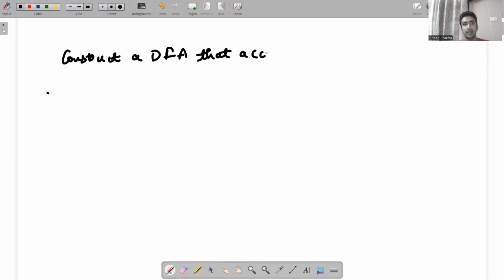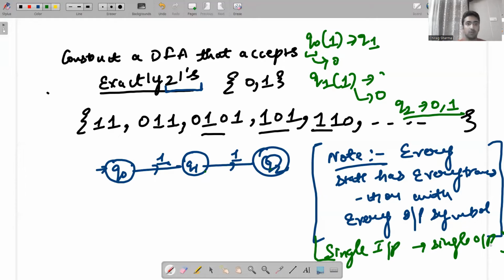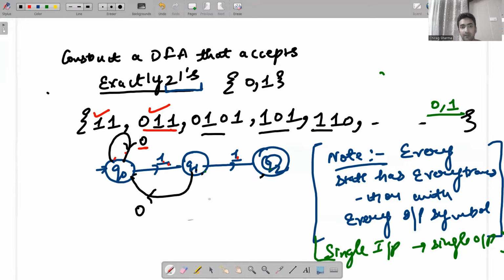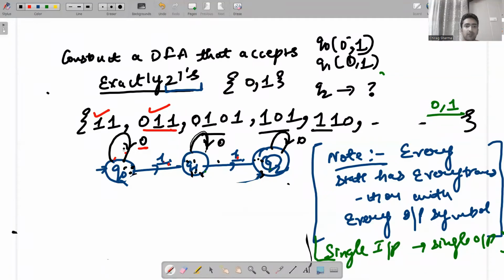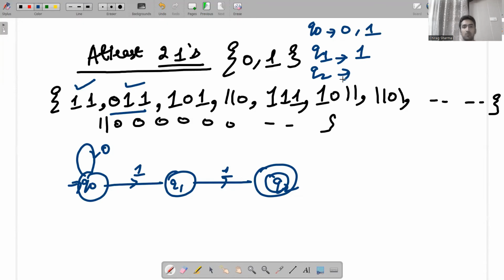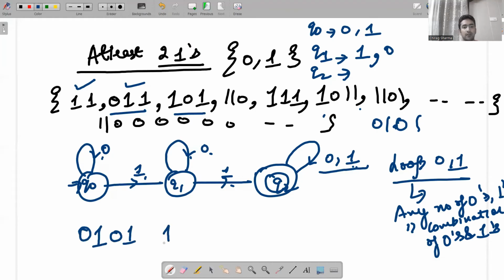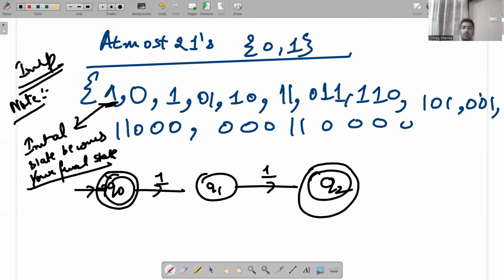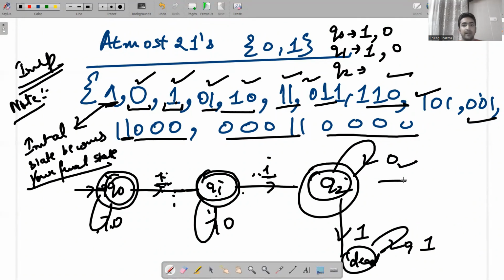How to Construct DFA| DFA for Beginners| Theory of Computation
How To Construct DFA

Topics Covered
1. Basics Steps to Construct DFA
2. Construction of DFA with 2 Input Symbols
3. Basic Acceptance of DFA
4. Important Steps for DFA construction